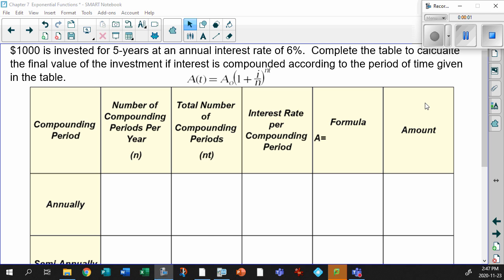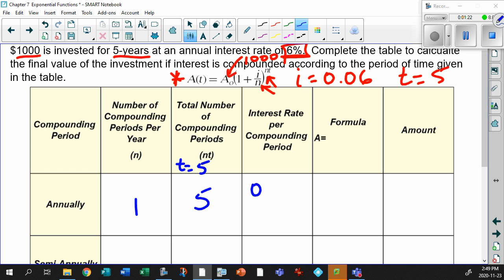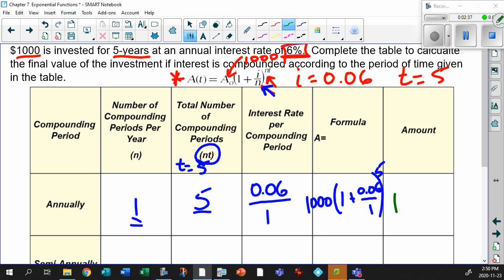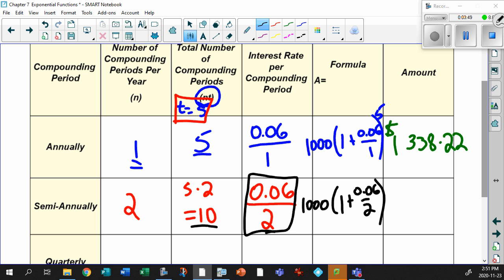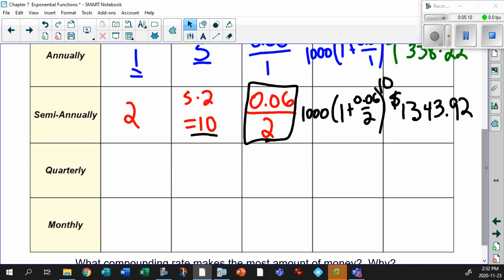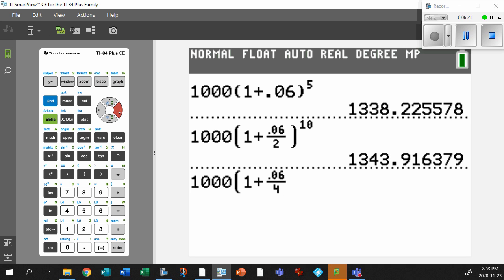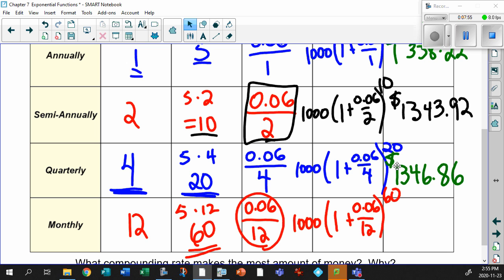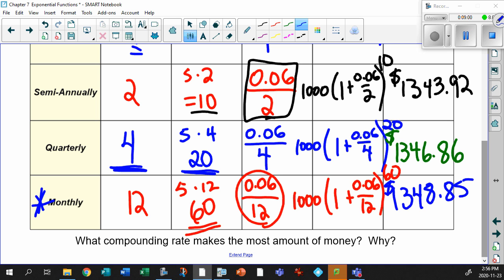Unit 7 1 14 Investing Money Looking at all the Compounding Periods